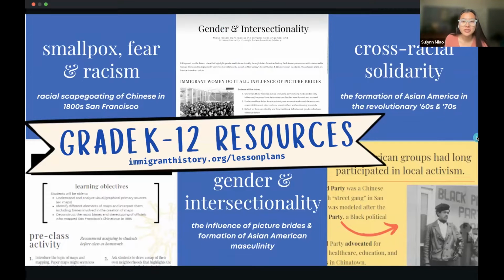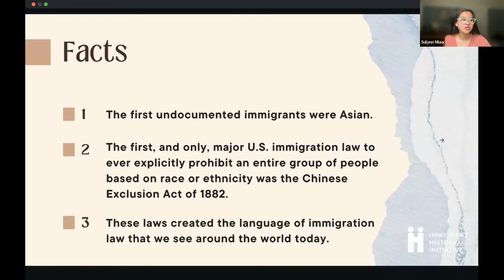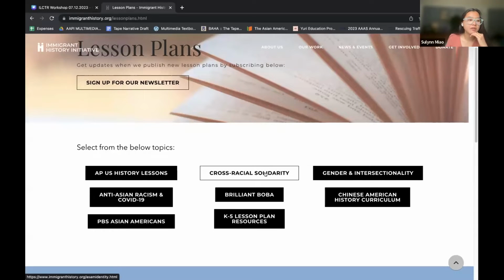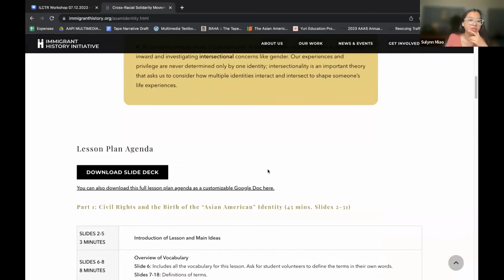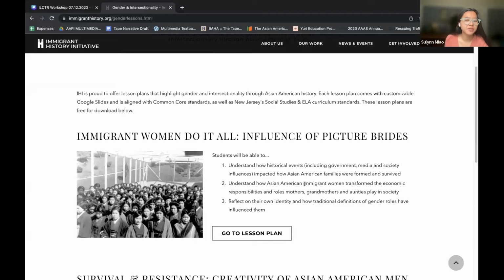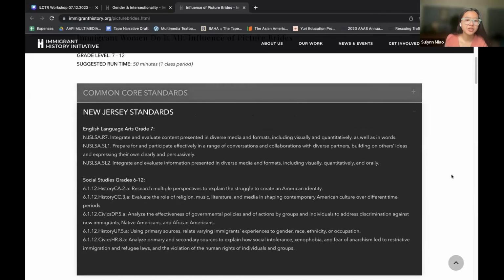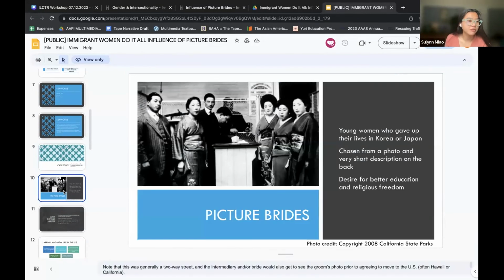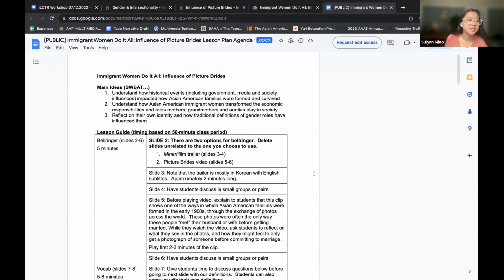Curriculum Resources for K 12 Educators Asian American History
We can’t talk about immigration history without talking about Asian American history. Asian American history is so closely tied with the evolution of American immigration overall that examining the Asian immigrant experience helps to understand how the U.S. immigration system developed. In this video, Sulynn Miao shows how to use the free lesson plans available from the Immigrant History Initiative about Asian history, storytelling and identity exploration. These lessons are all aligned with common core standards, are flexible for teachers to adapt to their classrooms and increase understanding of Asian American History and the connection to present day.

Sulynn’s experiences providing trauma-informed care for youth and families, leading school-based programs for diversity, equity and inclusion, and coordinating vocational services for students, have all led her to the intersection of history, identity development and intergenerational healing. With Immigrant History Initiative, she seeks to blend these themes into the curriculum and content designed by and for Asian American communities.

This video is part of The Immigrant Learning Center's annual Immigrant Student Success conference.